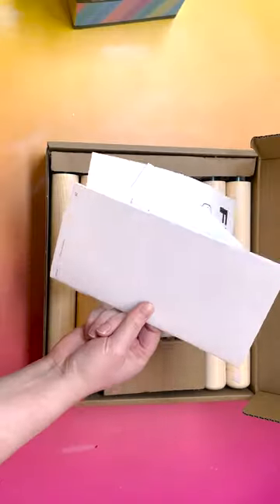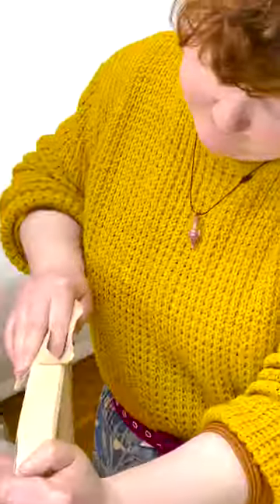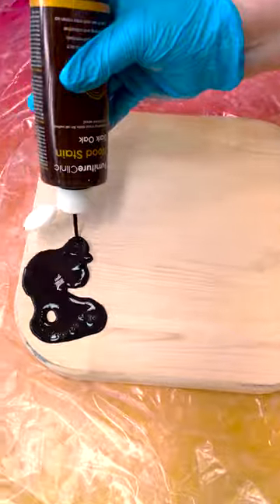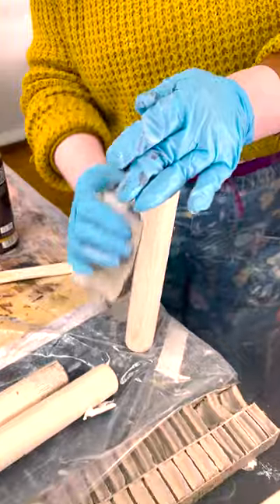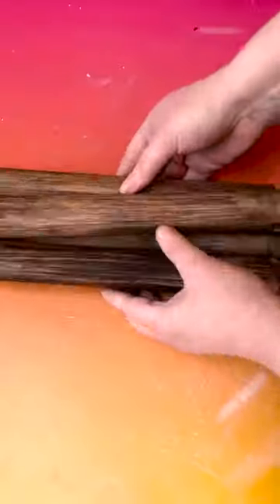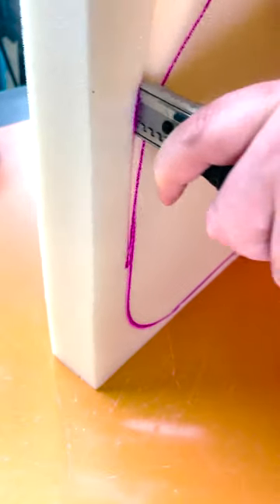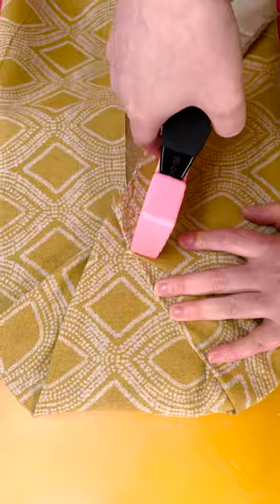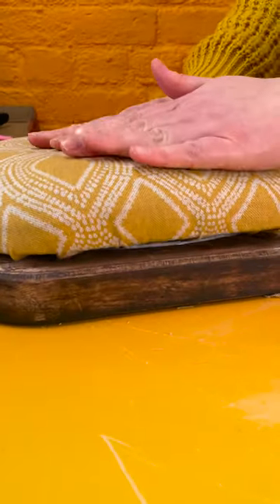Making an ikea footstool our own